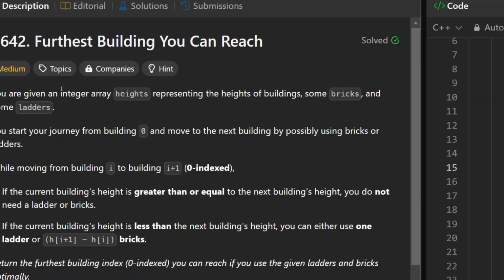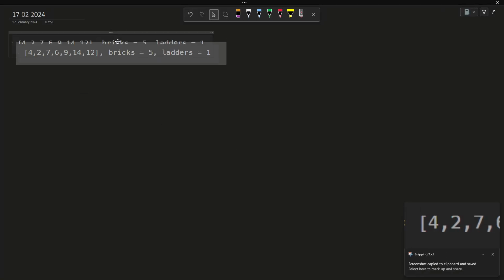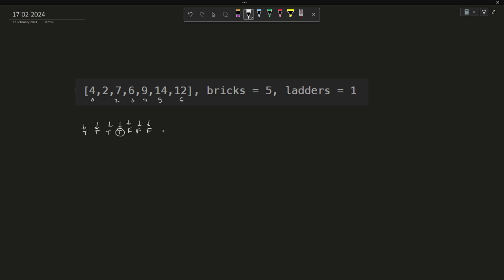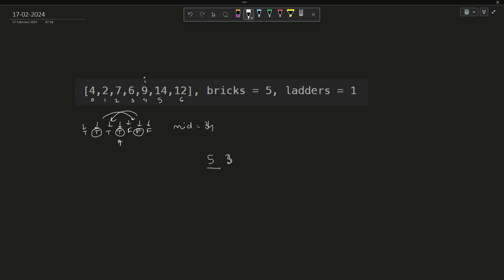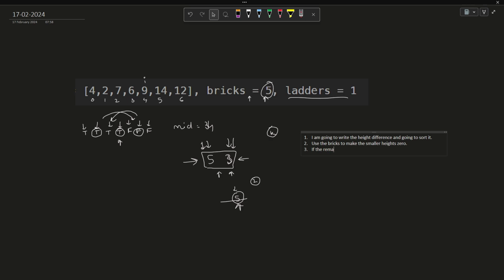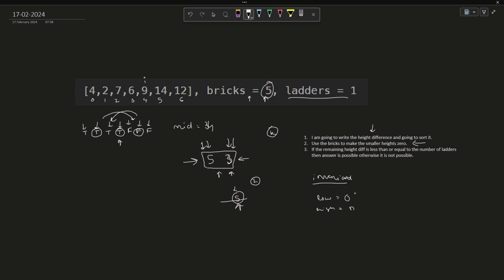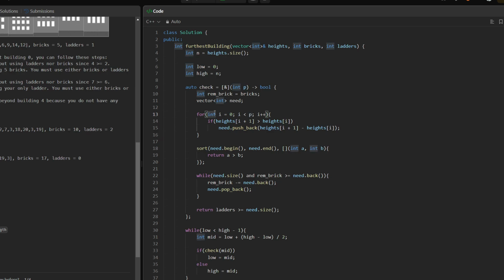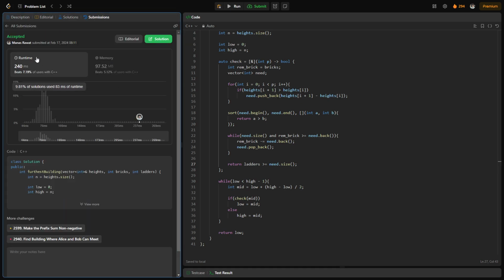Furthest Building You Can Reach | 17 Feb POTD | Leetcode Problem of the Day